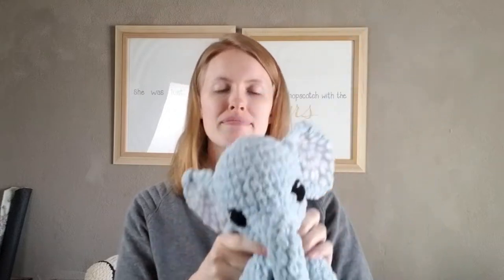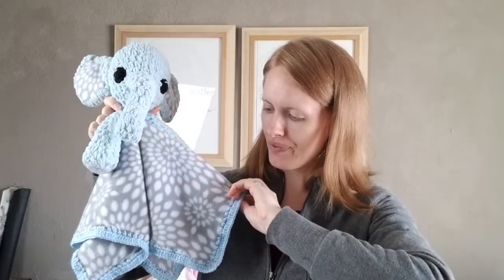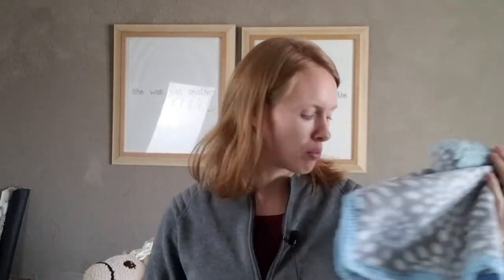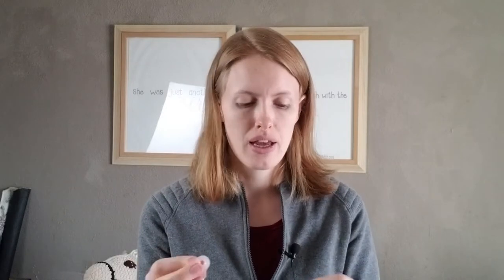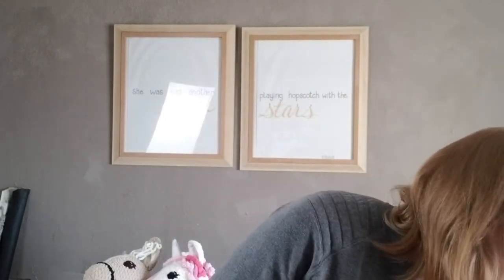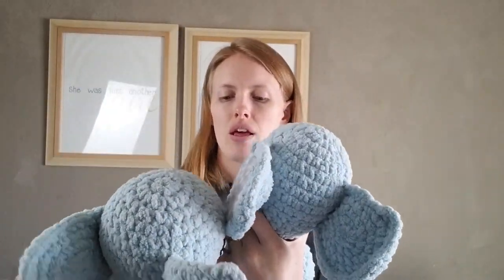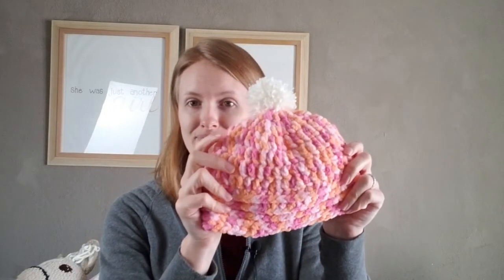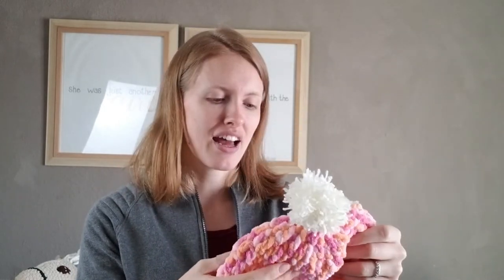Baby Elephant Lovey! | Crochet Vlog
This week we talk about the lovey, a hat, and an upcoming interview!